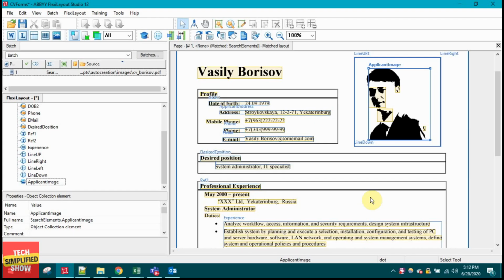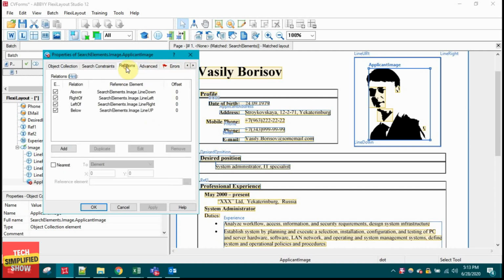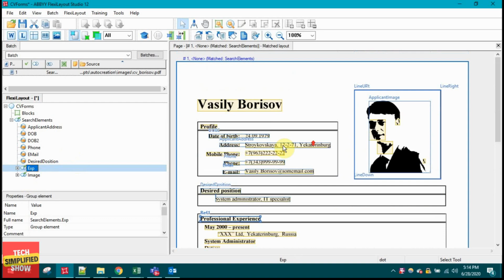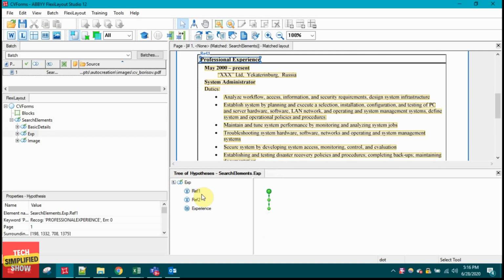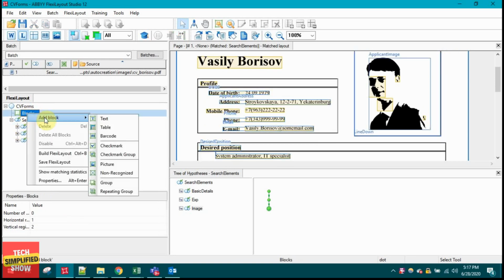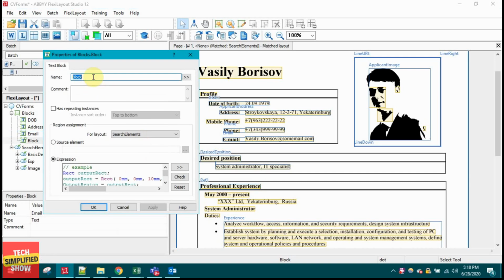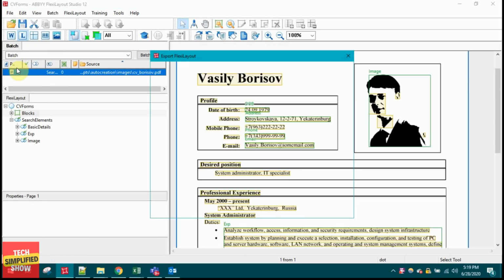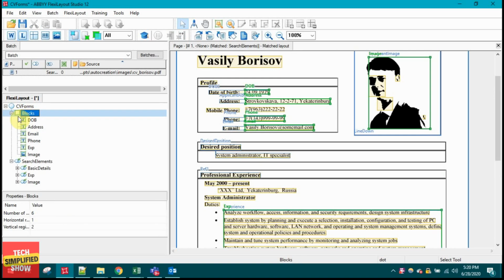ABBYY FlexiCapture Tool | How to Group